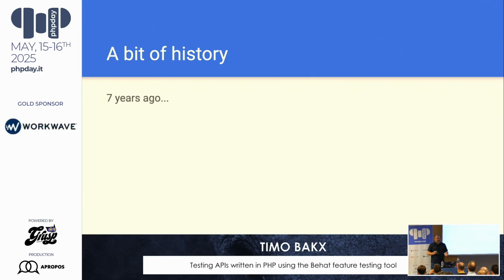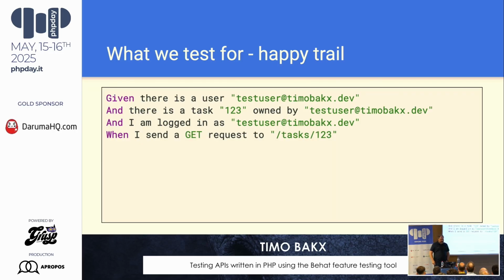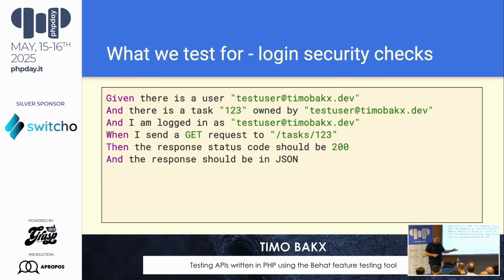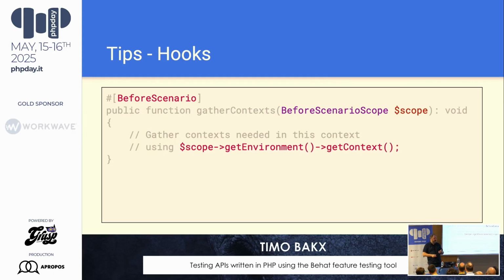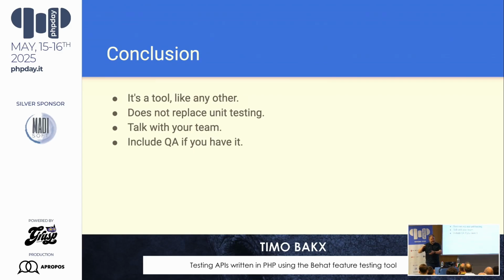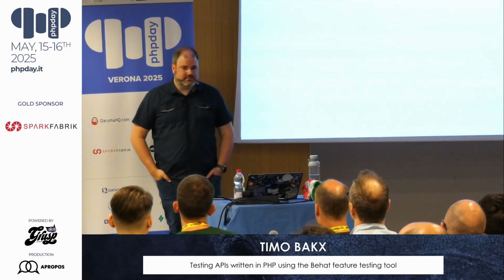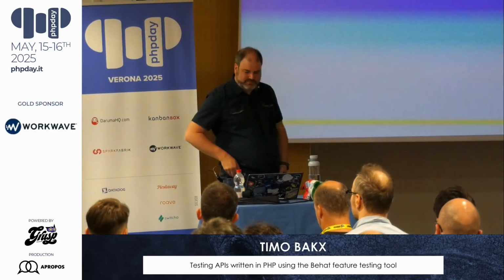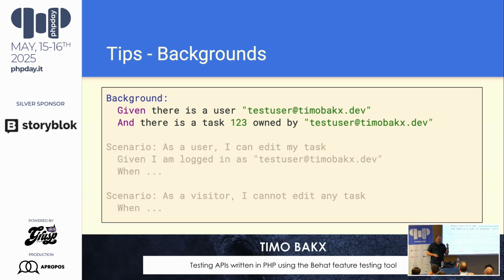Testing APIs written in PHP using the Behat feature testing tool | Timo Bakx | phpday 2025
Manually testing your own API endpoints using PostMan or an equivalent tool takes a lot of time. Testing them through unit tests will only test a part of our application, and often skips network and framework configuration.

Using Behat, we can write tests in Gherkin and execute these on an actual webserver and database.
After attending this talk, I hope that attendees will be able to:
- Implement Behat into their own projects.
- Write functional tests in Gherkin.
- Setup state for these tests.
- Verify test results from response bodies and database state.

Timo Bakx
Backend developer, building API's in Symfony

phpday 2025 is the 22nd edition of the gathering for the European PHP community.
👾 Main topics: PHP, Frameworks, Continuous Delivery, DevOps, Internals, Security, Testing, APIs
 📍 Verona (Italy) | 📅 May 15-16, 2025